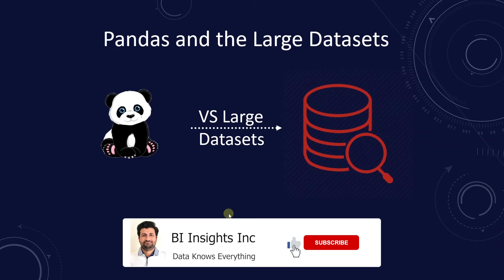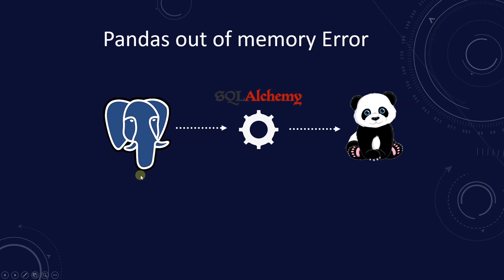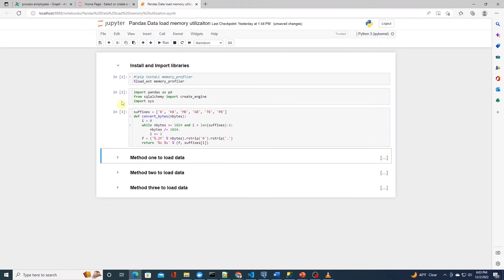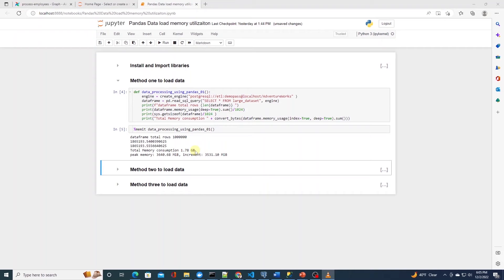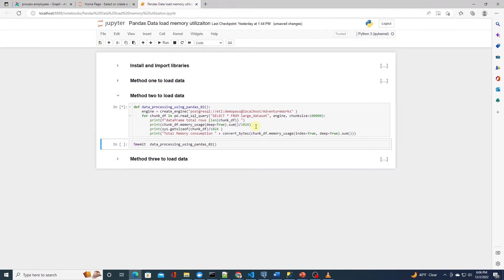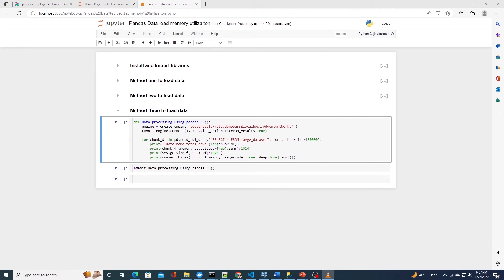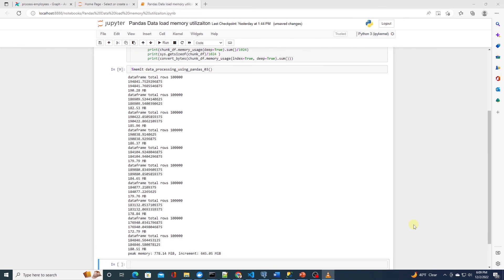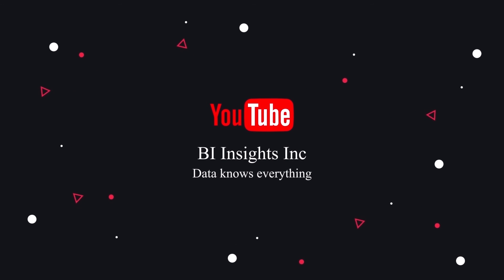How to process large dataset with pandas | Avoid out of memory issues while loading data into pandas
In this tutorial, we are covering how to handle large dataset with pandas. I have received few questions regarding handling dataset that is larger than the available memory of the computer. How can we process such datasets via pandas?
My first suggestion would be to filter the data prior to loading it into pandas dataframe. Second, use a distributed engines that is designed for big data. Some of the examples are Dask, Apache Flink, Kafka and Spark. We are covering Spark in the recent series. These systems use a cluster of computers called nodes to process data. They can handle terabyte of data depending on the available nodes.
Anyways, let’s say we have some data in a relational database, it is a medium size dataset and we want to process it with Pandas. How can we safely load it into pandas.

Topics covered in this video:
0:00 - Introduction to Pandas large data handling
0:19 - Recommendation for large datasets
0:58 - Why memory error occurs?
1:26 - Pandas batching or Server side cursor a solution
1:49 - Simple example with Jupyter Notebook
3:04 - Method Two Batch Processing on the client
4:56 - Method Three Batch Processing on the Server
6:19 - Pandas-dev PR for Server side cursor
6:36 - Pandas batching overview and summary